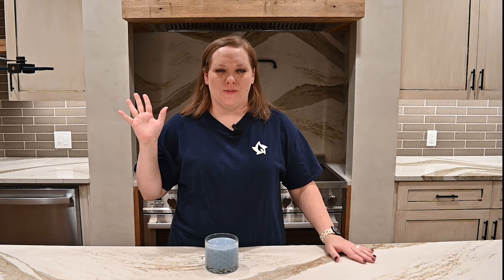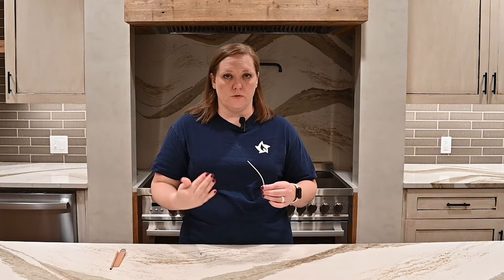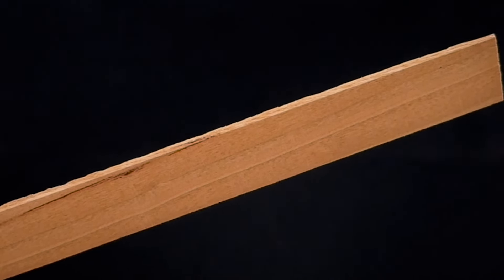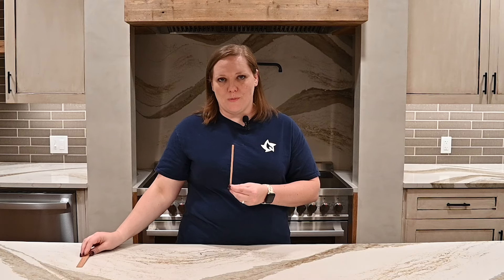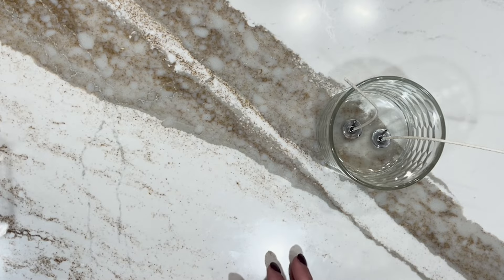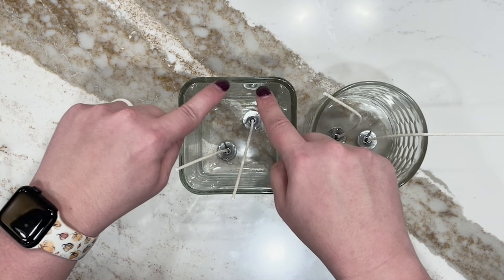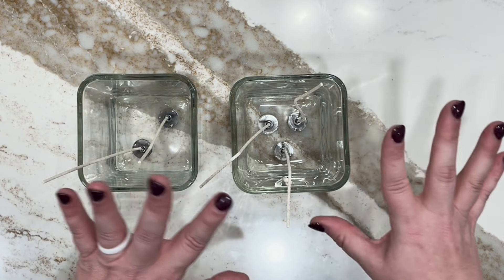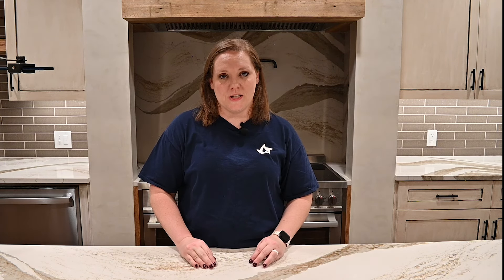Candle Wicks 101: Types, Sizing, and Multi-Wicking Your Candles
Are you curious about how to choose the right wicks for your candles? In this video, we cover everything you need to know about our wicks—from the different types of wicking, to understanding wick sizing, and how to multi-wick your candles. Whether you're new to candle making or looking to hone your technique, this guide can help you choose the right wicks for your candles.

Multi-wicking formula: diameter of the jar/number of wicks you want to use + 0.25 inch = wick size

If you have questions about our wicks or need help choosing the right type and size wicks for your candles, please reach out to our customer service team!